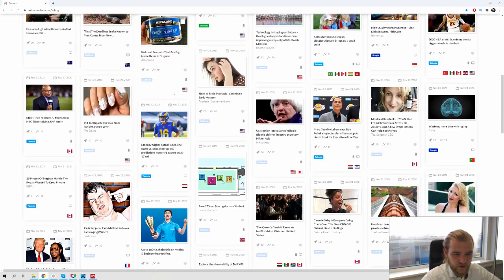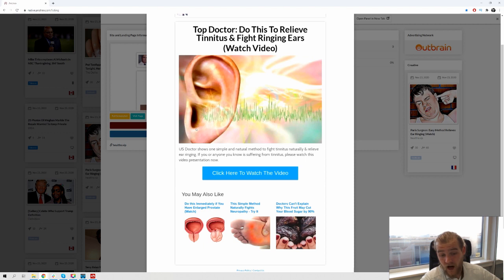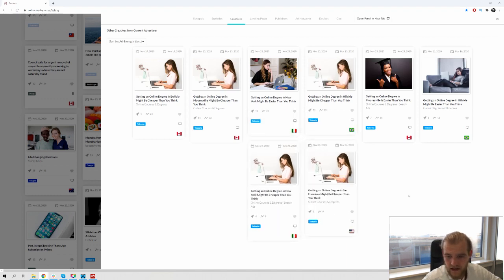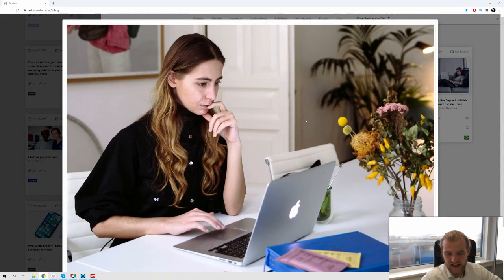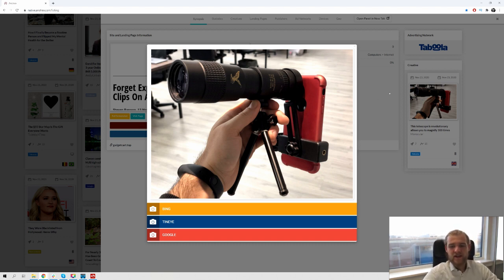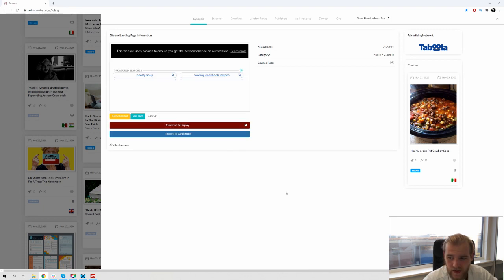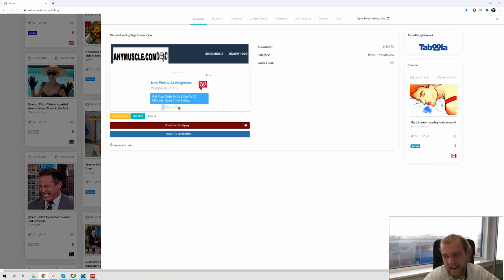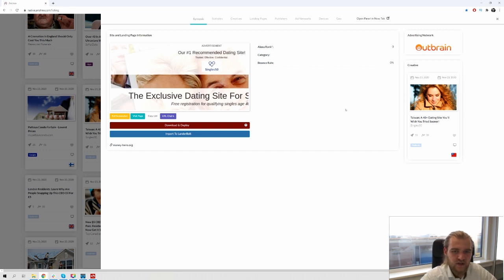How to Make Money with Affiliate Marketing using Push Ads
What makes a Push notification ads campaign successful? In this video, you'll learn how to setup your Push ads for your Affiliate marketing campaign.

Spy tools, like Anstrex, are a valuable source for inspiration and to keep up to date, about what's happening in the world of CPA marketing. But spying on other affiliates is a complete other game than running your own CPA affiliate marketing campaign.

So, what makes Push notifications successful? And how to make money with Push traffic? In this video, Deberoo coach Stanley Steen will review real-life examples of Push ads. Learn valuable tips and tricks, to apply on your own campaigns, and start making money.